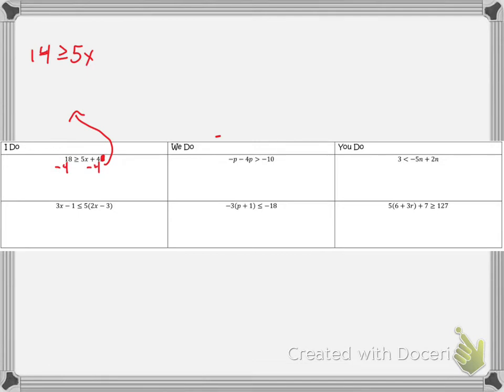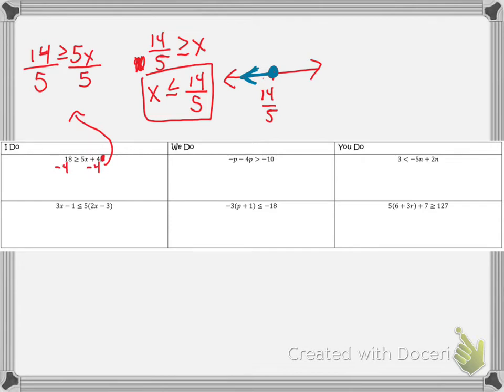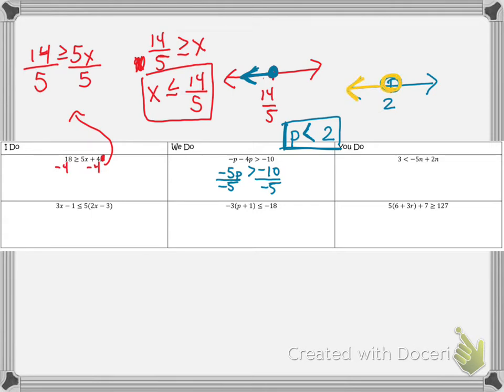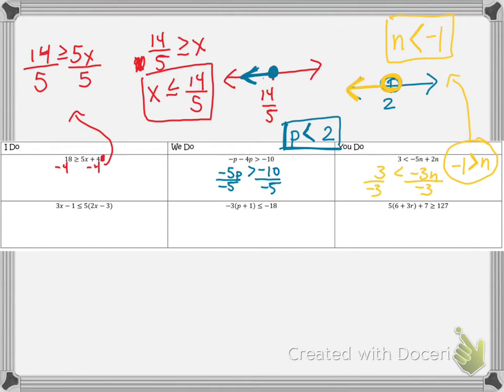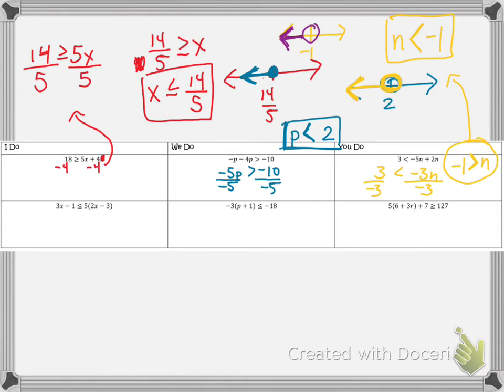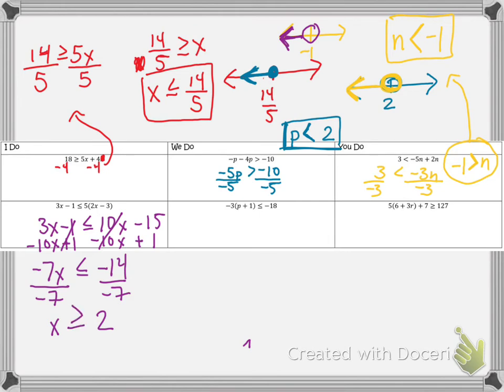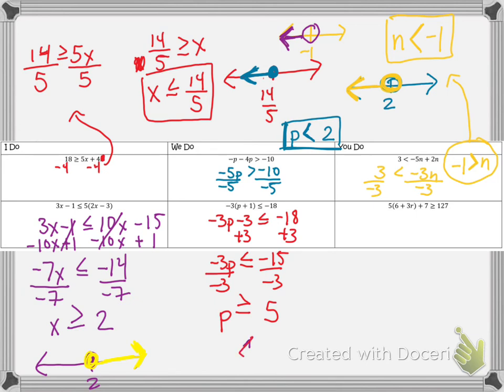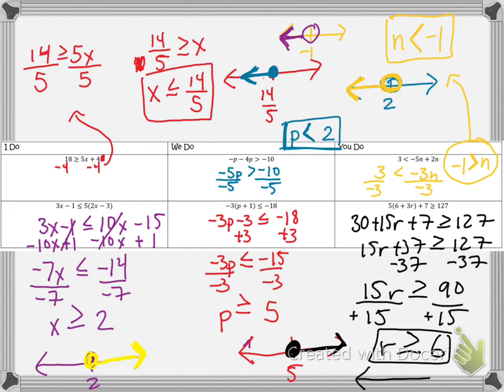1.09 Solving and Graphing Inequalities Example Set